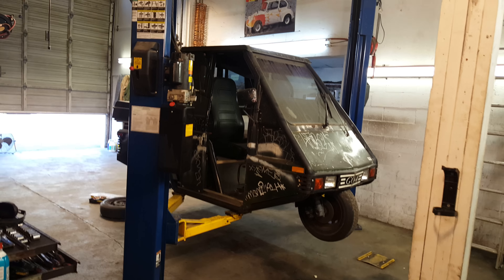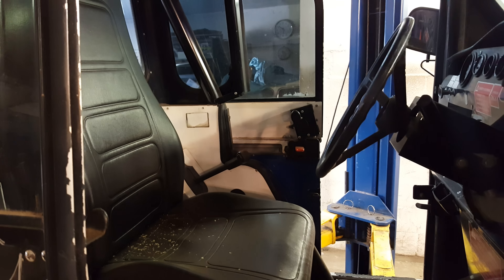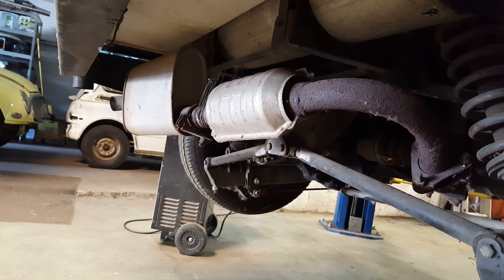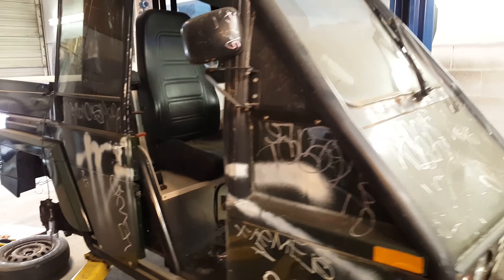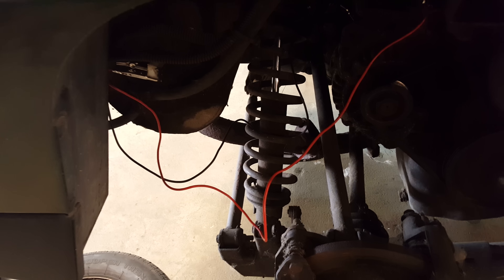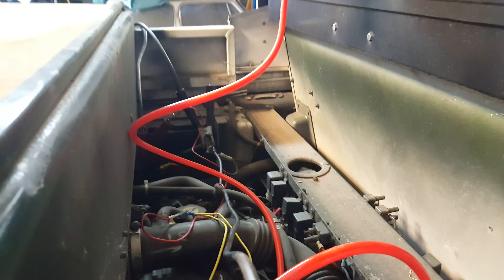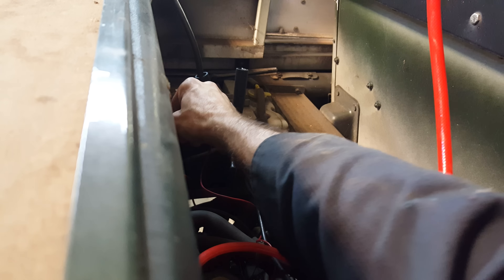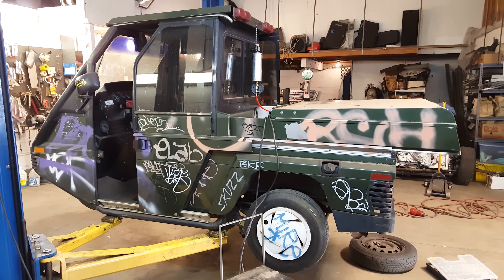Urban Interceptor GO-4 Modern 3 Wheeler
1997 Canadian Built 3 wheel Interceptor. Mazda 1.3 liter based automatic transmission. This car had some real Whizzy-Dizzy wiring issues . It ran very poorly on two cylinders and the fuel pump worked only sometimes. Once I got it diagnosed, installed new wires to the fuel injectors and fuel pump she runs great!. The customer is going to be so happy !